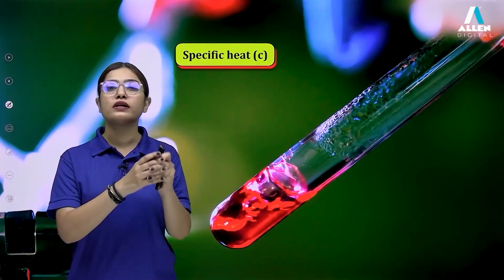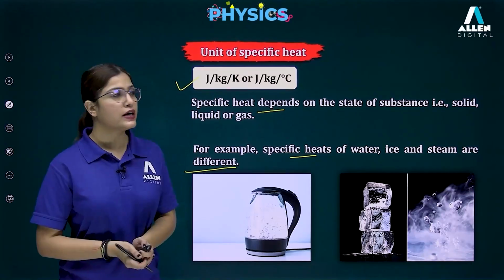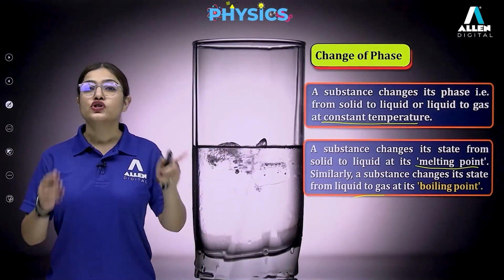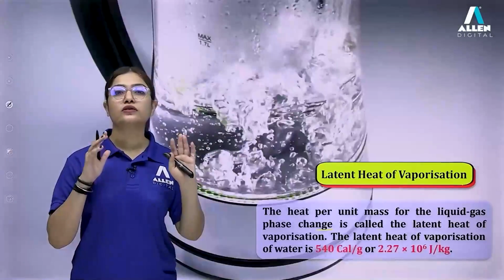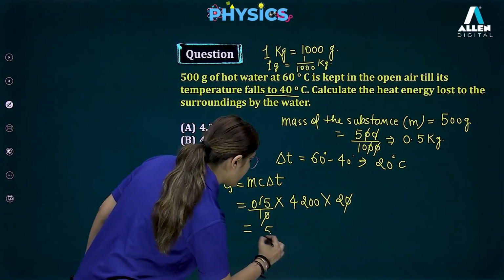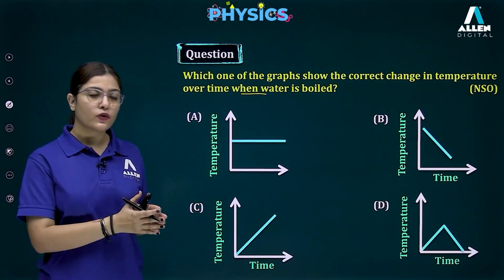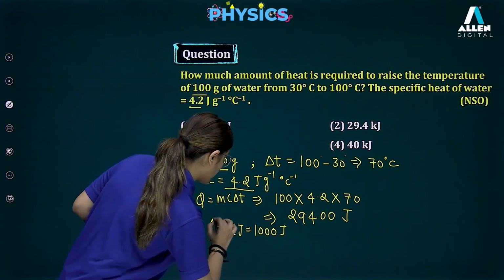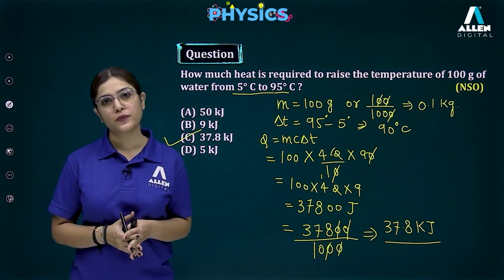➡️ Complete concept of Specific Heat & Latent Heat 🔥@ALLENOnlineOfficial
👉 In this video, we will learn about Specific Heat and Latent Heat which is an important concepts of thermodynamics and will solve some questions based on these concepts.